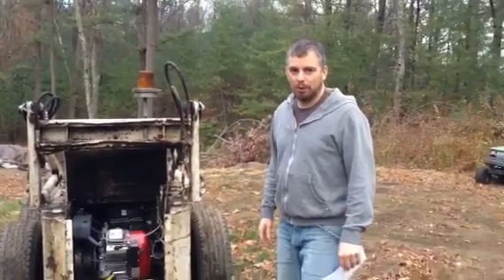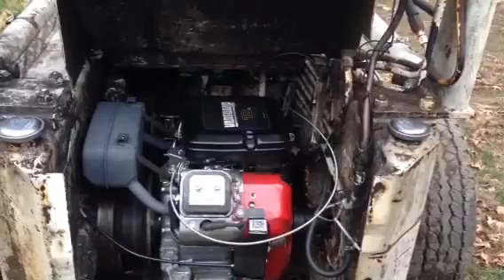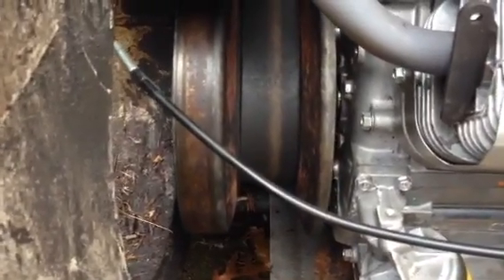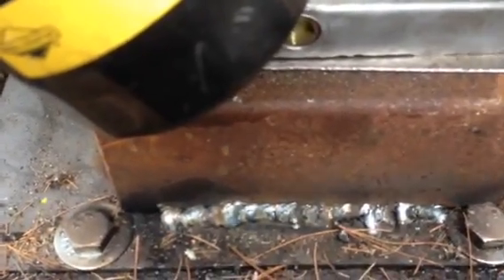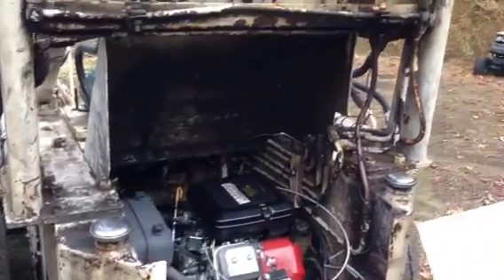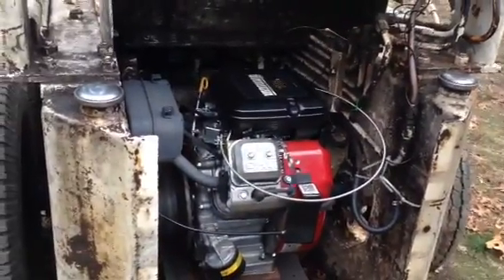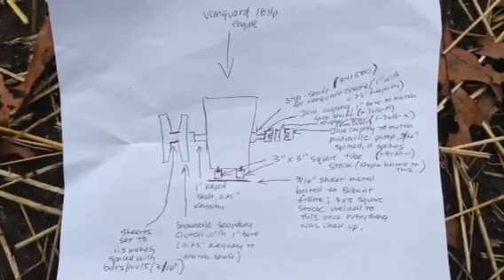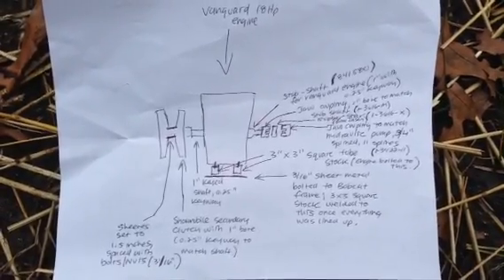Melroe Bobcat M 444 repower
Melroe bobcat repower with Briggs and Stratton vanguard 18hp engine. FYI: The Lovejoy type jaw coupling for the hydraulic pump ended up failing after 70 hours..You really need to use a Moreflex coupler, model number 352. Flange for pump side is 3/4 inch splined; flange for the engine side is whatever you've got. My Briggs happened to have a stump shaft adapter that is 1'' with .25 keyway.